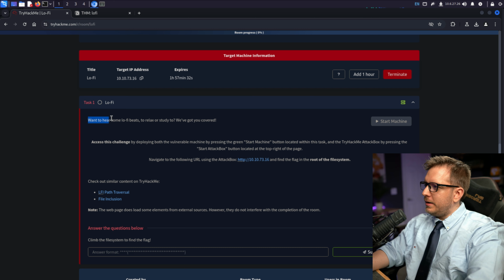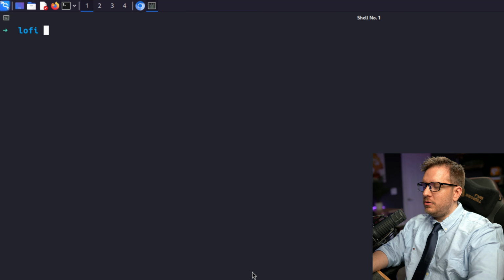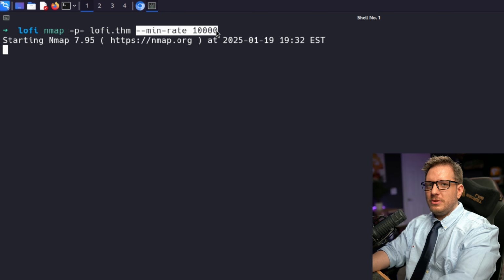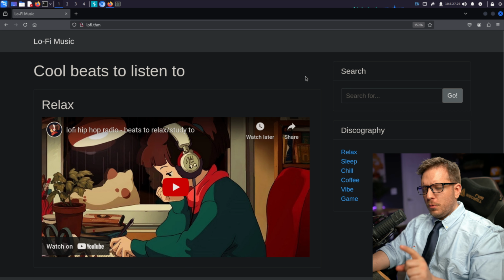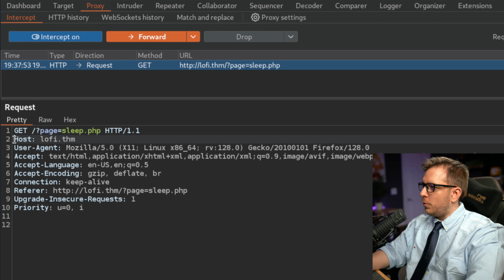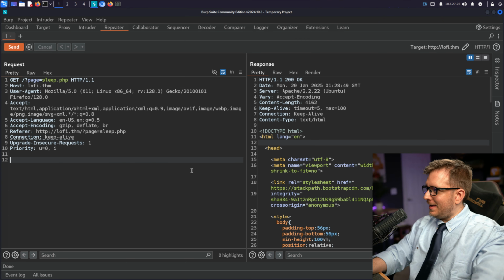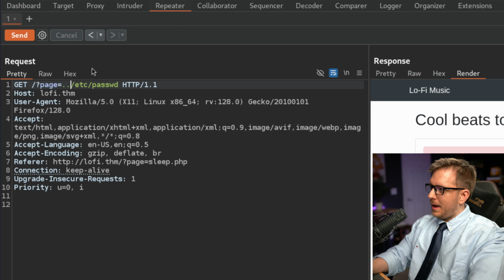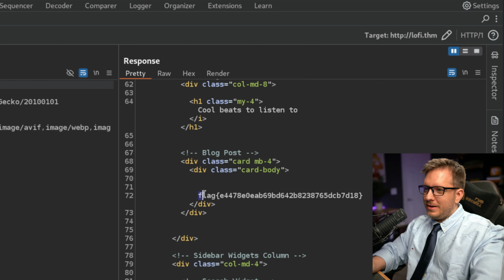How to Exploit LFI | LoFi TryHackMe Walkthrough for Beginners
Dive into the TryHackMe "Lo-Fi" room with me as we explore Local File Inclusion (LFI) vulnerabilities and unravel the secrets hidden within this engaging challenge!

🔗 TryHackMe Room: Lo-Fi

In this video, we’ll:
✅ Start the machine, configure /etc/hosts, and analyze the setup.
✅ Discuss the fundamentals of file inclusion vulnerabilities, focusing on Local File Inclusion (LFI).
✅ Perform reconnaissance and examine the web application’s structure.
✅ Spot the vulnerability in the URL's page parameter and exploit it to access sensitive files.
✅ Use path traversal techniques (   ../   ) to uncover critical information from the server, like the /etc/passwd file.

Whether you're a beginner or an aspiring ethical hacker, this step-by-step walkthrough will equip you with the skills to identify and exploit LFI vulnerabilities in a safe and controlled environment.

My Recording Gear Used:

💡 TIMESTAMPS:
00:00 Intro
00:55 Room info
02:35 File inclusion & LFI
03:51 Adding IP to hosts file
05:55 Recon nmap scan
08:35 Lo-fi website with Burp Suite
21:00 Outro